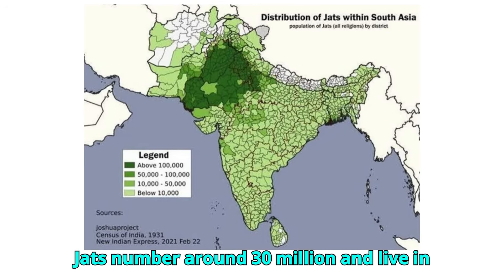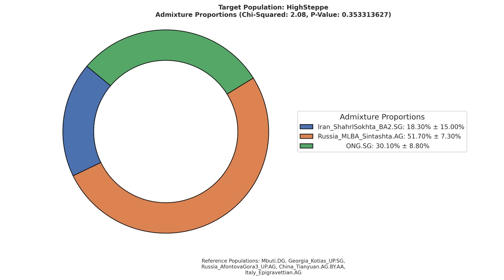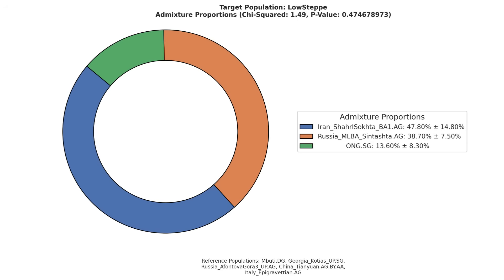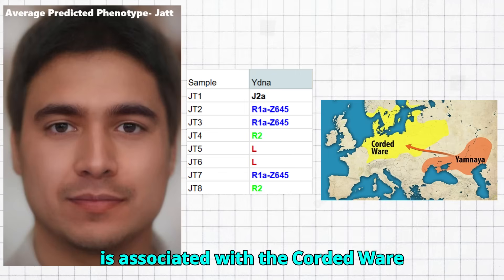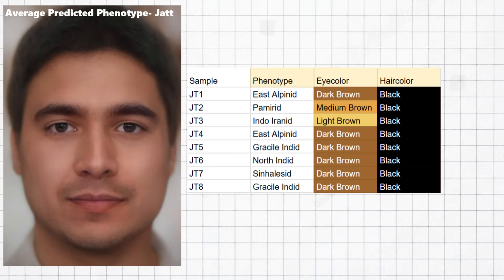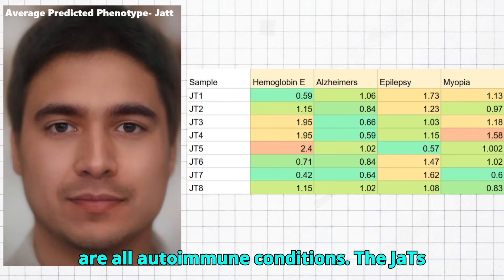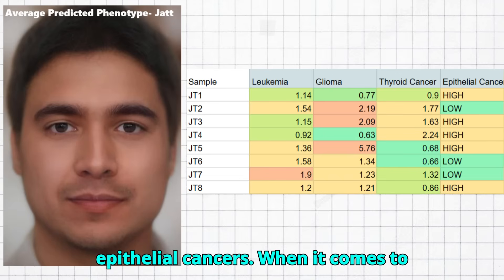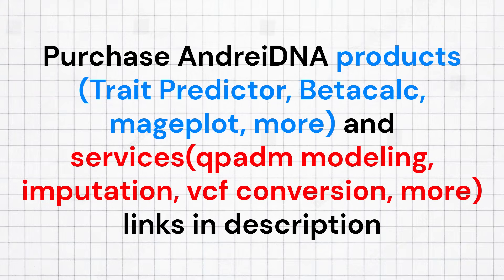European Tribe Stranded in India - Genetics Of The Jats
Jatts number around 30 million and live in the North of India, in the Haryana, Punjab, Uttar Pradesh and Rajasthan provinces. In Pakistan, they are numerous in Punjab province and parts of Sindh.
  They speak a variety of languages, including Punjabi, Haryanvi, Hindi, Rajasthani, and Urdu, depending on the region.
  In Haryana and Punjab, many chief ministers and political leaders have come from the Jatt community. They often play a decisive role in state-level elections due to their numbers and landholding power.
  Jatts may be Hindu, Sikh, or Muslim, depending on the region. In Punjab, Jatts form the majority of the Sikh population, while in Pakistan, many Jatts are Muslim.
  For this video, a subscriber has sent me the raw genome of 8 Jatts. All individuals featured have given their consent to be subjects in my video.